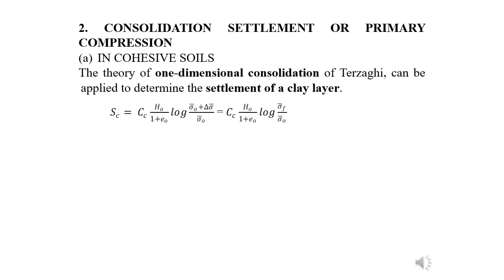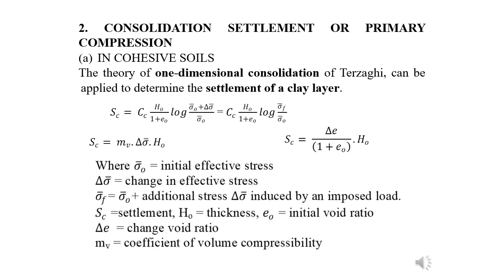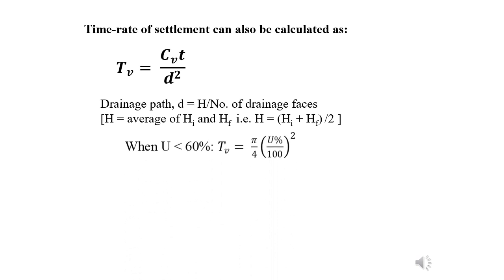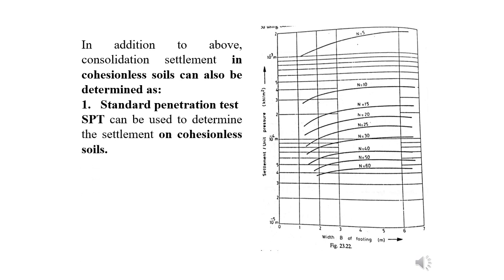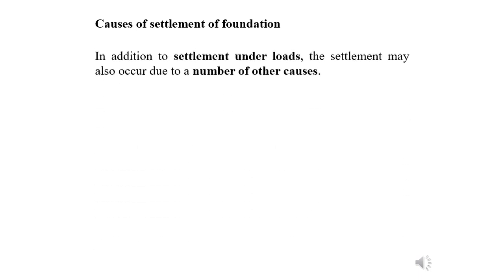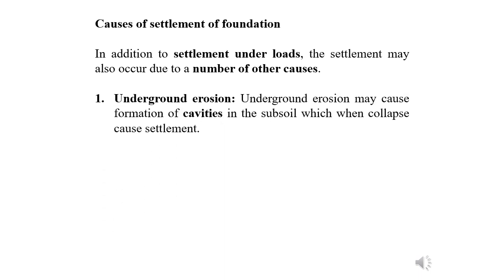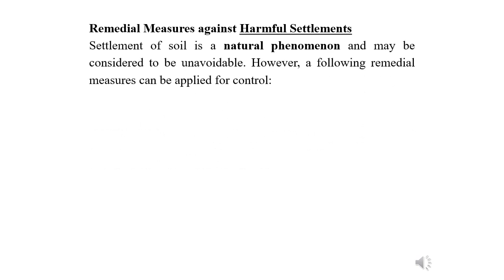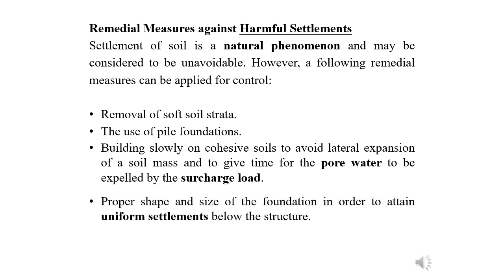Consolidation settlement in cohesive and cohesionless soil I Foundation Design I Civil Engg I AKTU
In this topic, we shall study about:
- Consolidation settlement in cohesive and cohesionless soil
- Causes of settlement of foundation
- Remedial Measures against Harmful Settlements